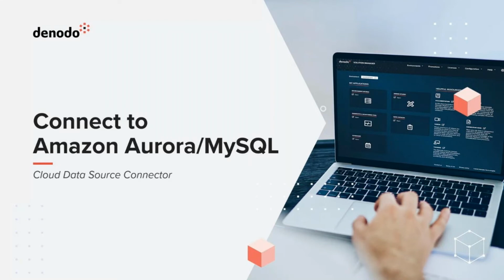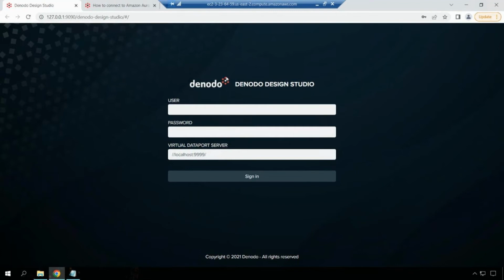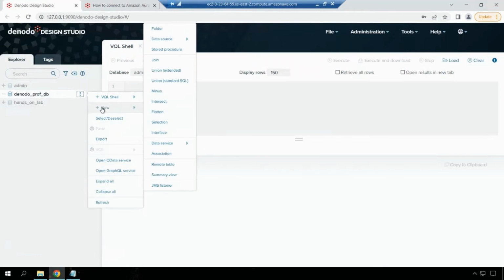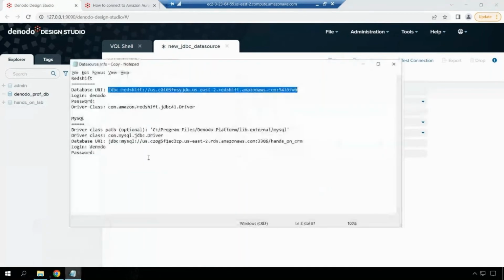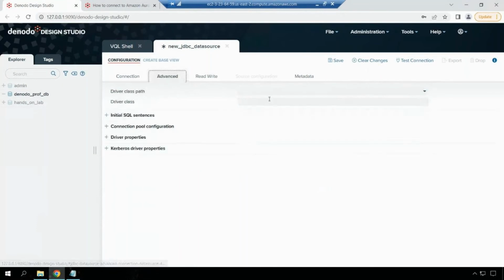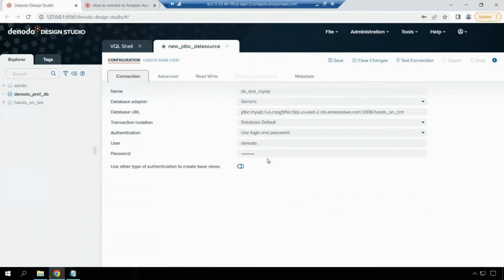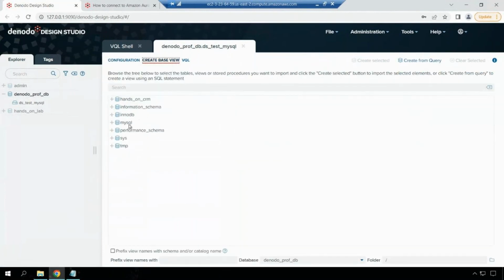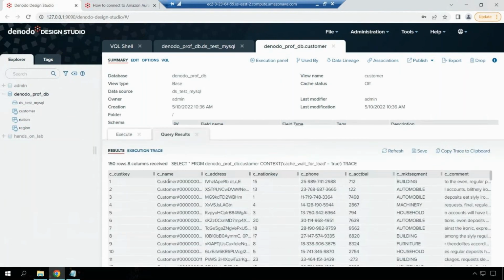How to connect to Amazon Aurora/MySQL from Denodo Platform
This video describes how to connect to Amazon Aurora from Denodo. Amazon Aurora is a MySQL-compatible, relational database engine.